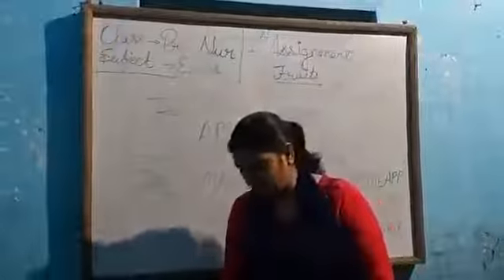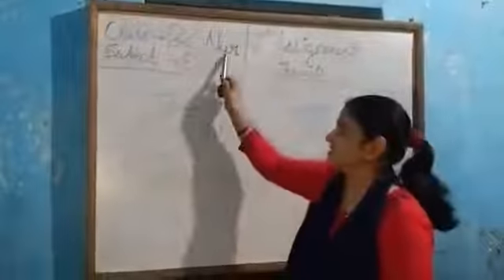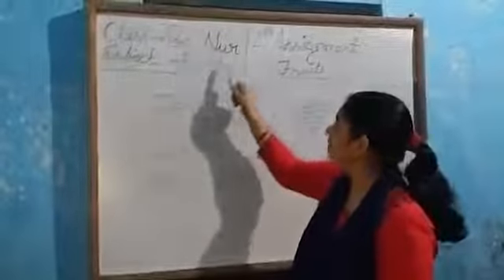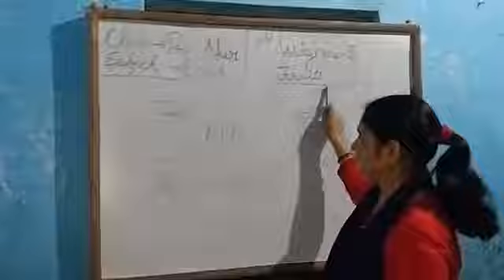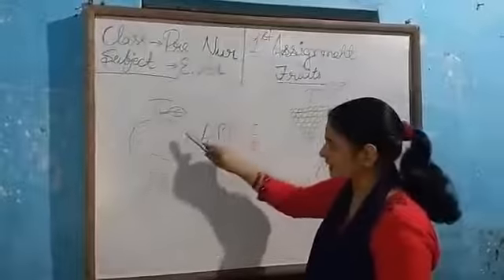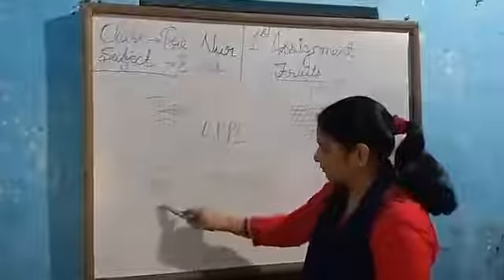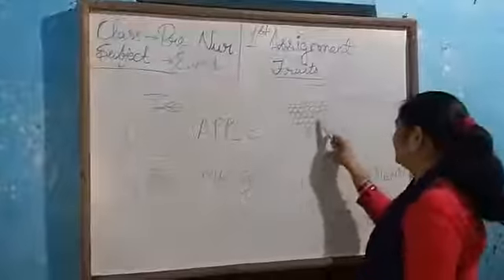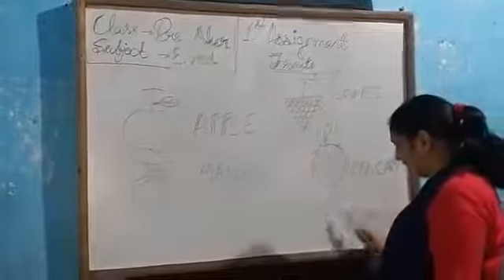Pre Nur Ev Edu